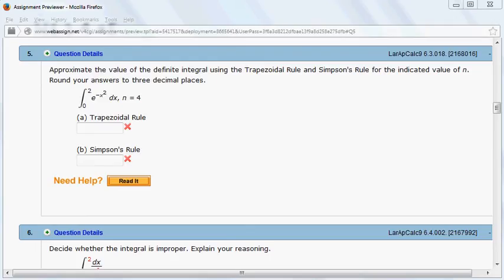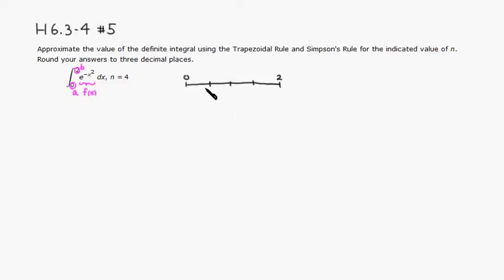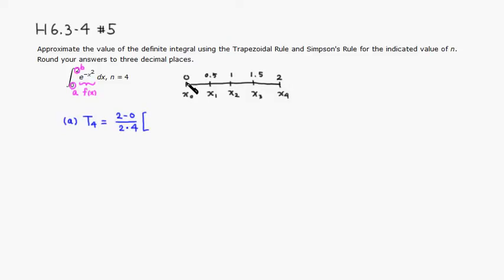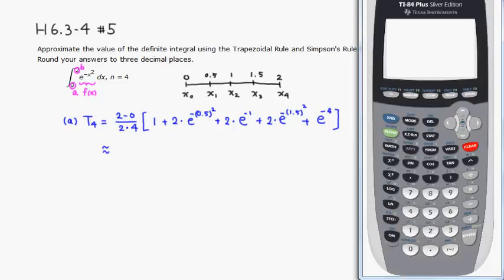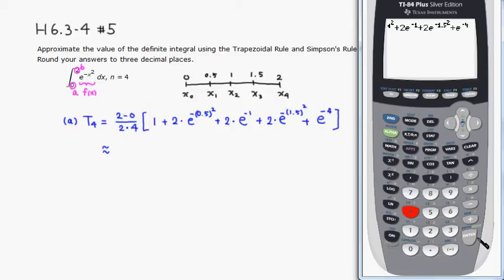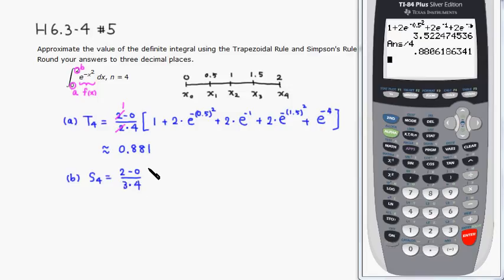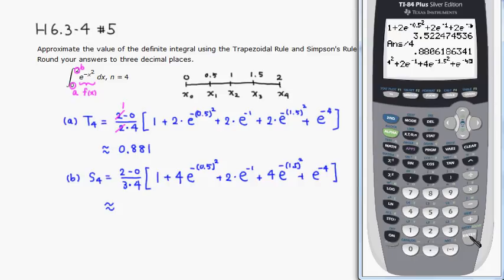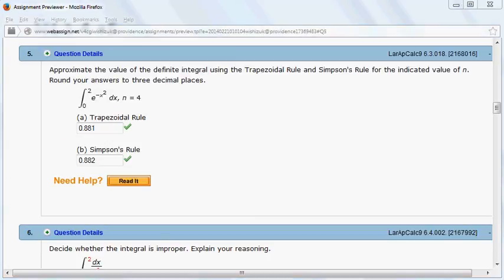MTH 110 H6.3-4 #5 (Spring 2014)